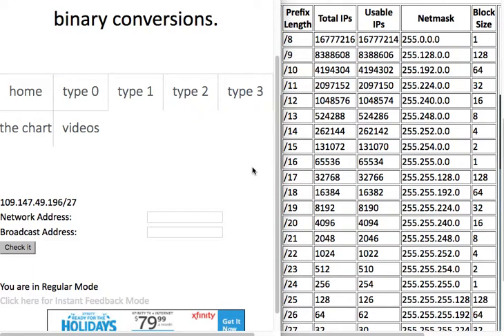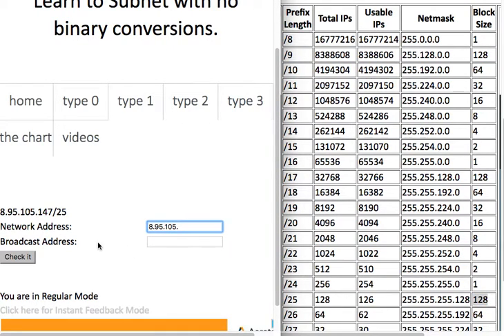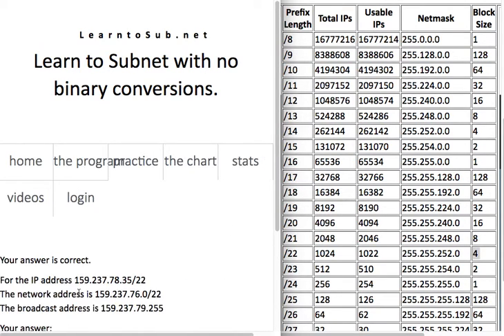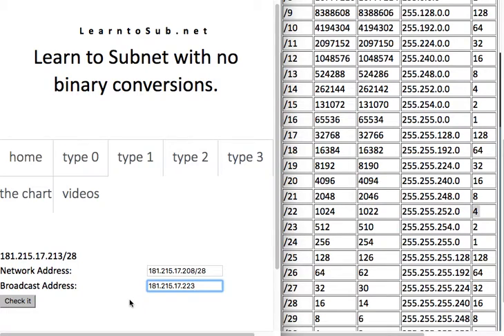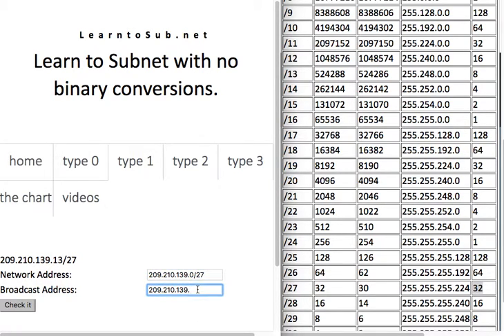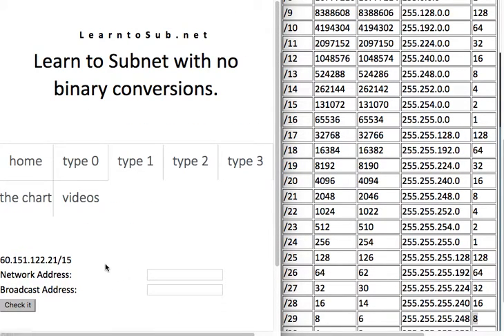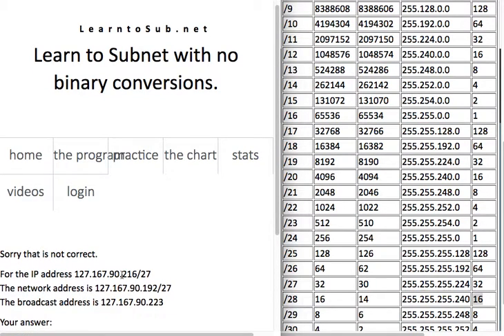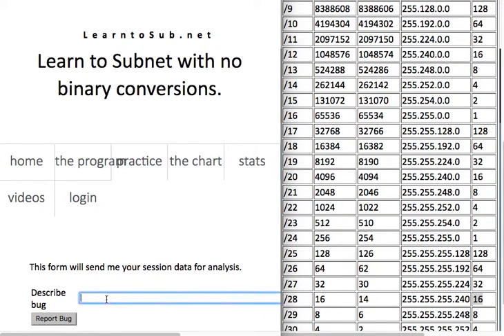How to solve T1 problems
This video shows how to solve Type 1 problems as presented